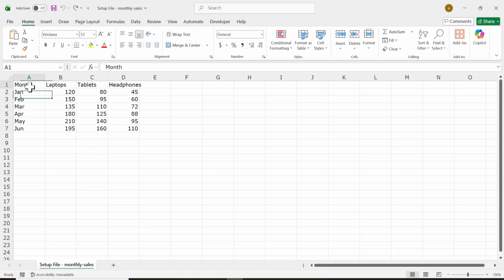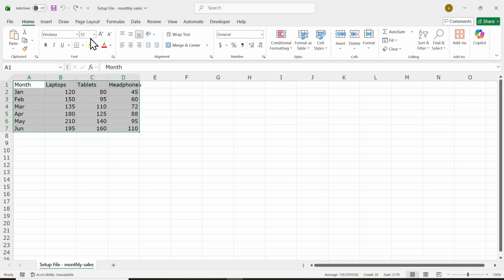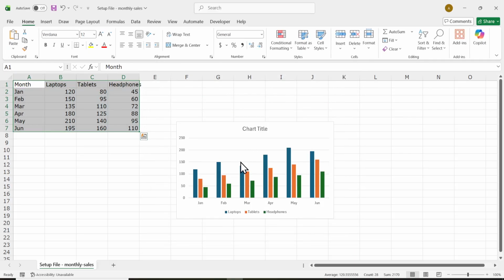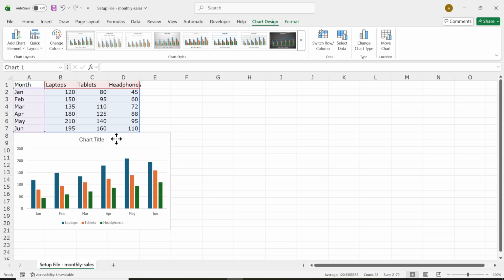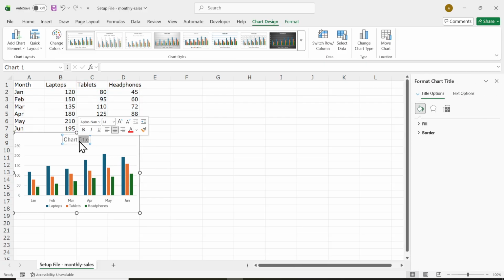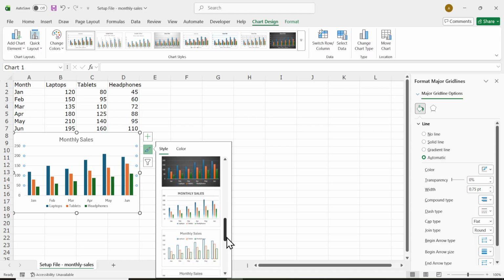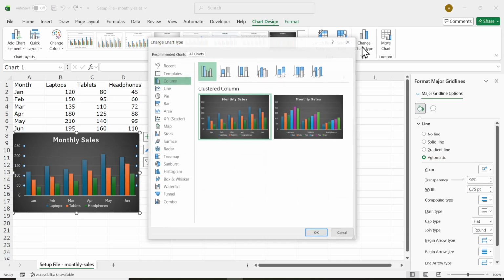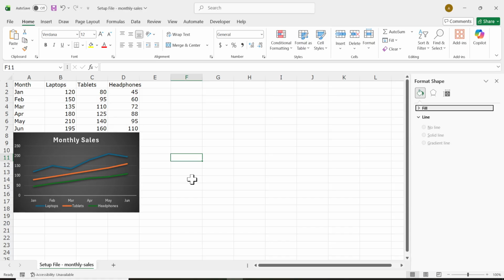How to Create Charts and Graphs in Excel (Visualize Your Data)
Staring at a plain table of monthly sales numbers and wishing it actually told a story? This Excel walkthrough turns four columns of raw figures into a clean, styled chart that updates itself whenever the underlying numbers change. By the end, you'll know how to insert a recommended chart, restyle it, rename the title, and switch chart types without rebuilding from scratch.

Covered inside:
→ Selecting the full data block fast with Control plus Shift plus End
→ Inserting a Clustered Column chart through the Recommended Charts dialog
→ Repositioning and resizing the chart to sit cleanly below the source table
→ Editing the chart title to read Monthly Sales by Product — H1
→ Applying Style 6 from the paintbrush Chart Styles panel for a dark background look
→ Switching to a Line with Markers chart through Change Chart Type to show trends across the six months

Did you stick with the Clustered Column look or jump straight to Line with Markers like the video ends on? Drop your pick in the comments and tell me which one read better for your own data.